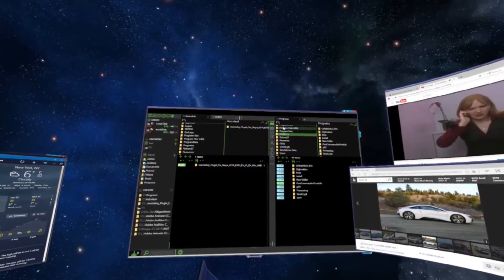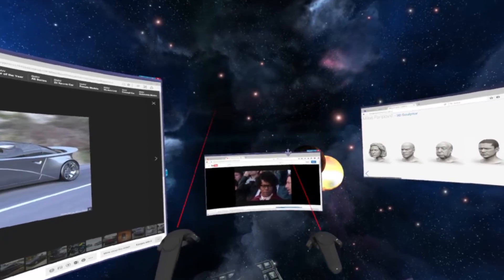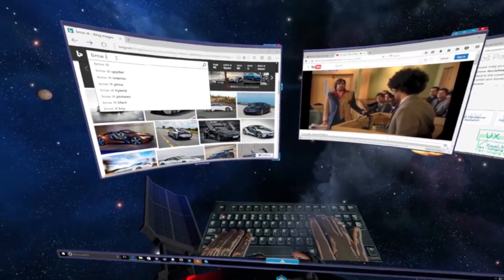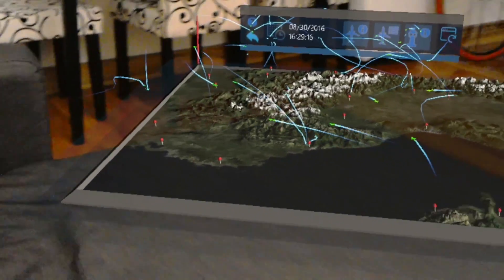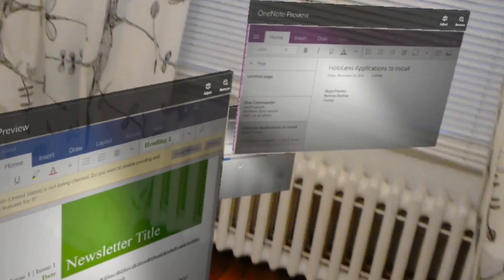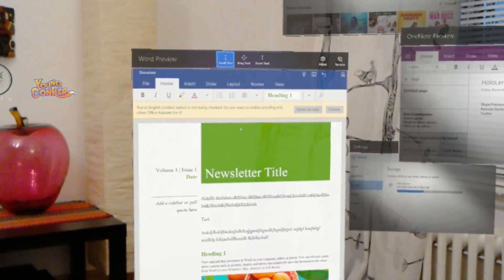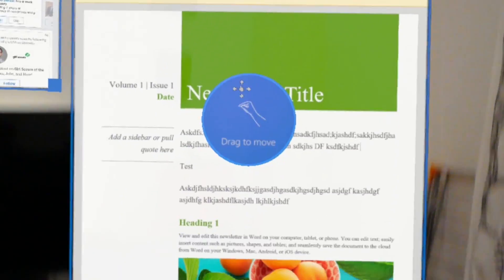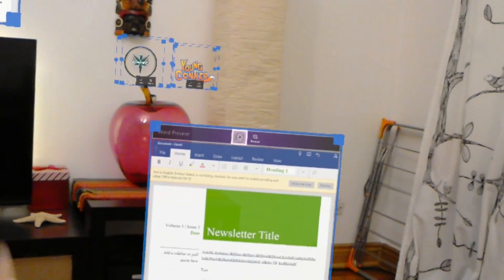Working in VR / AR / XR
Thoughts on the place of Virtual Reality and Mixed Reality in the future workplaces. I am using here Envelop VR Desktop on HTC Vive VR headset, and in the second half using Microsoft HoloLens Mixed Reality Device running Windows 10.